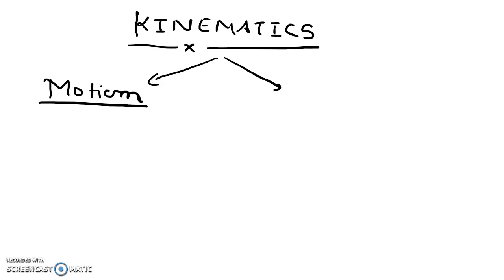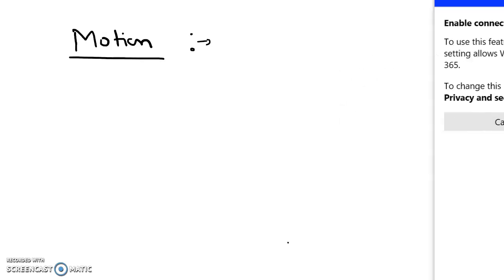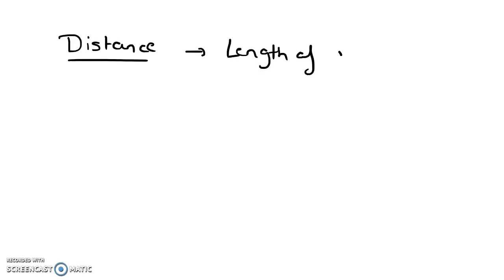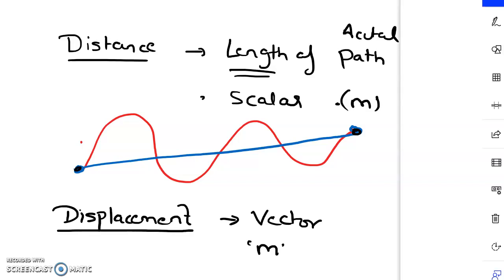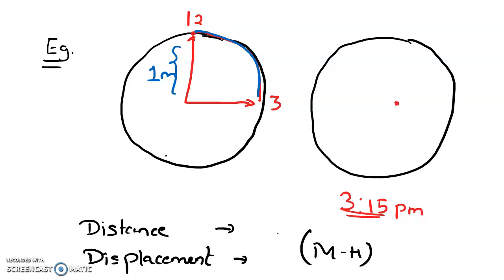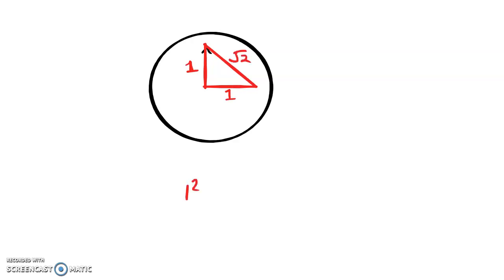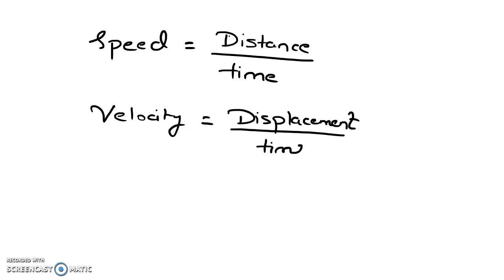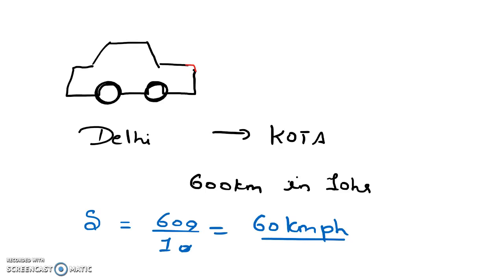KINEMATICS1/IITJEE/NEET(ENGLISH)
Hey guys, I had started with some classes on kinematics, and thereby we started this beautiful journey of this beautiful subject (Physics). I  am trying to be as specific and as relevant for your concerned exams like IIT JEE and NEET.  You can also find the videos in Hindi on the same channel.